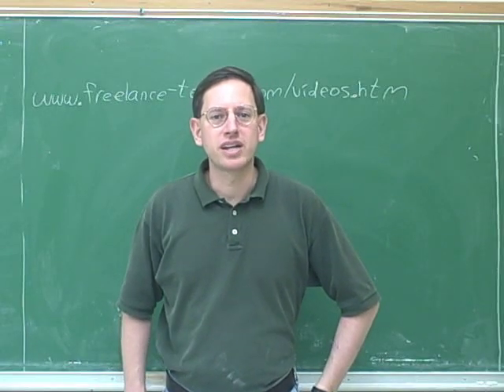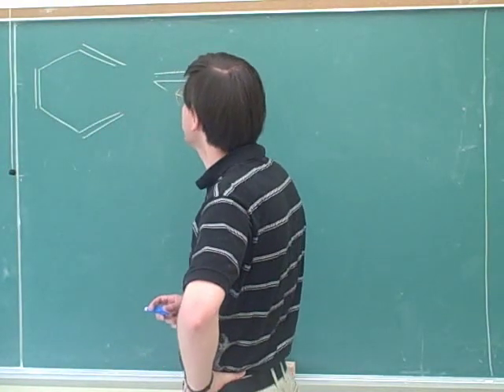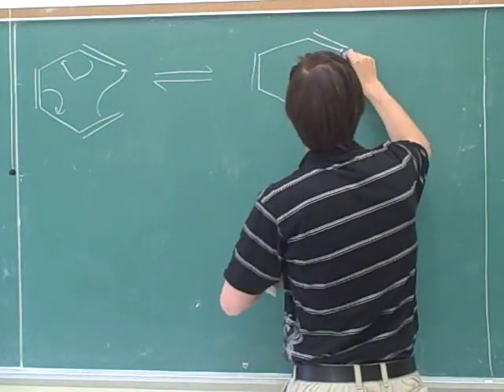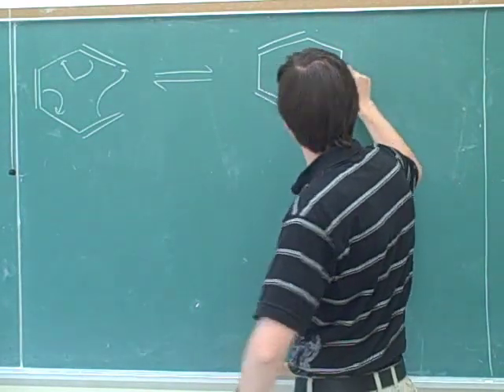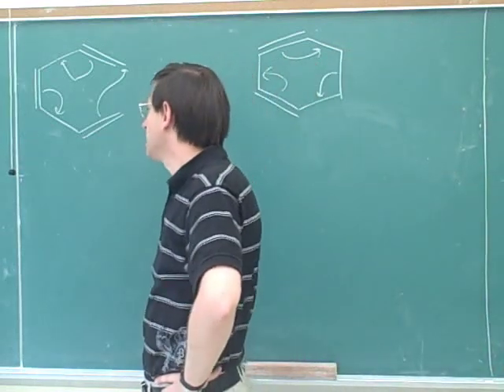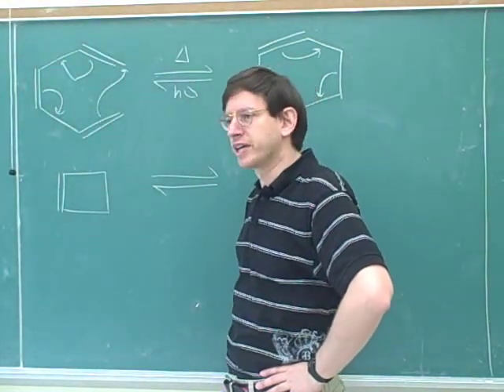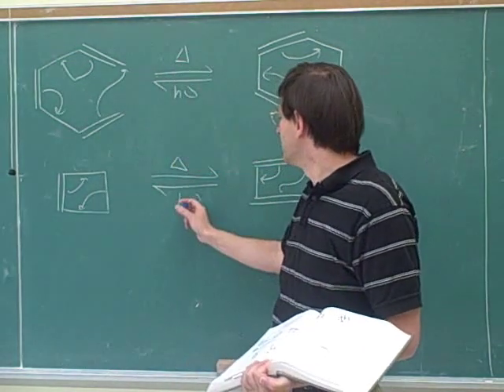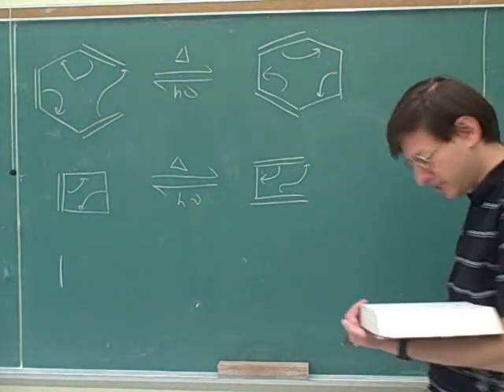Electrocyclic reactions (1)